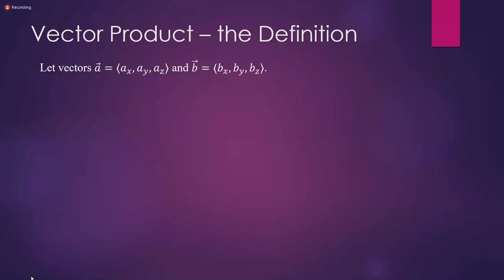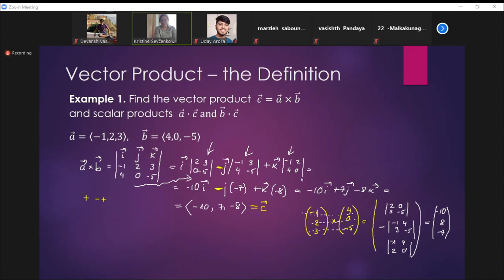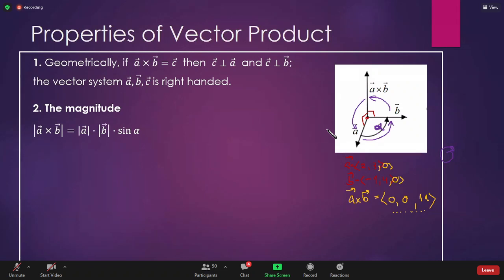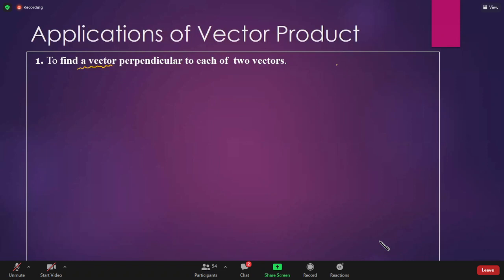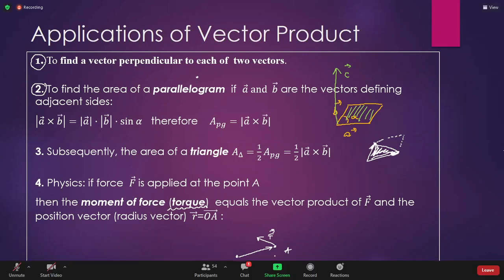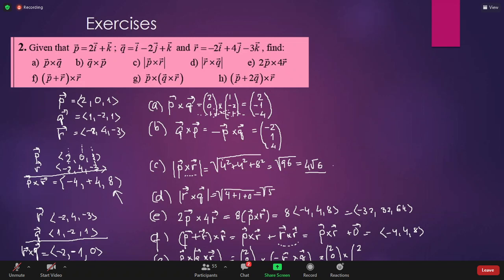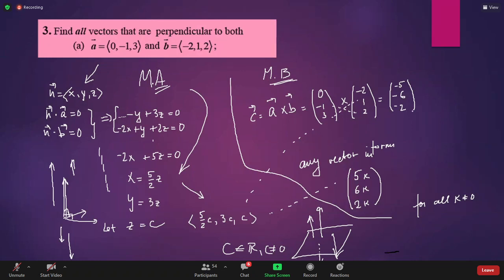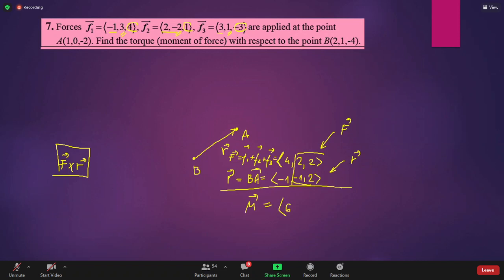2021 03 03 Maths 1